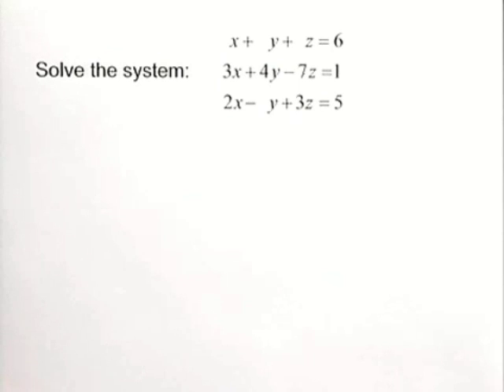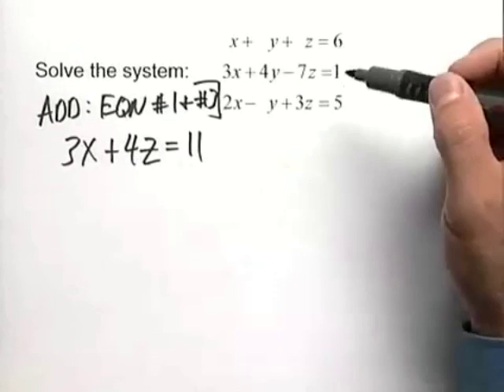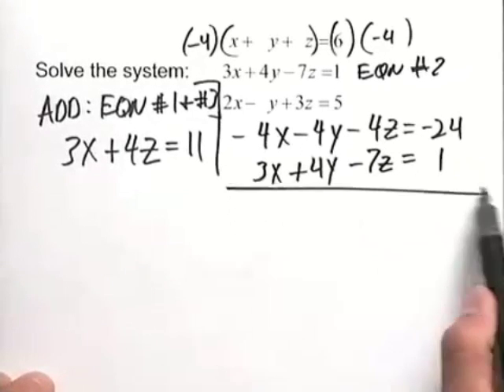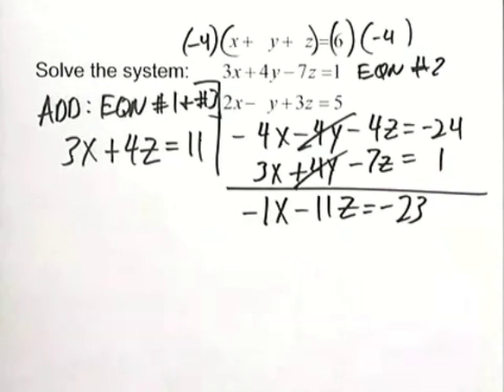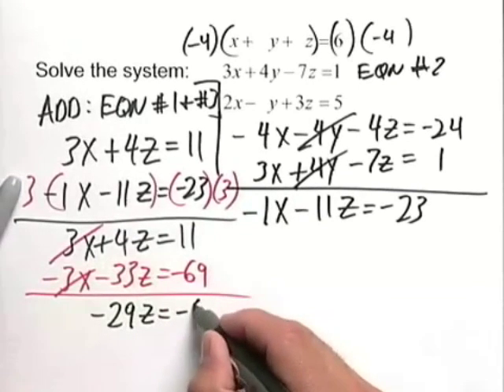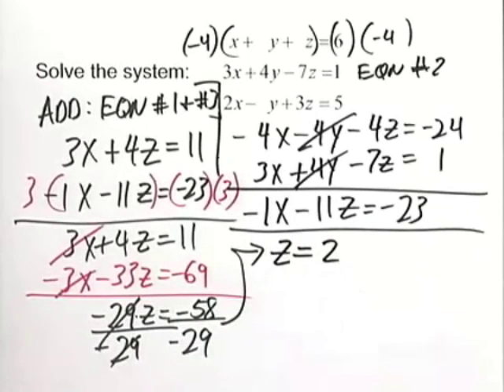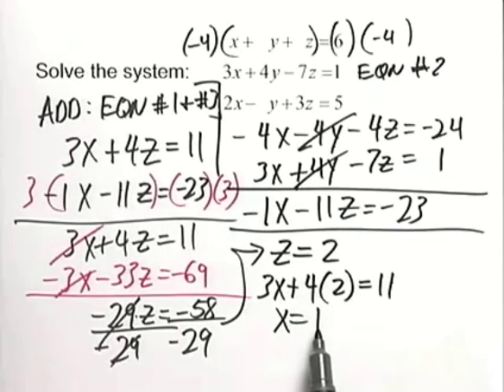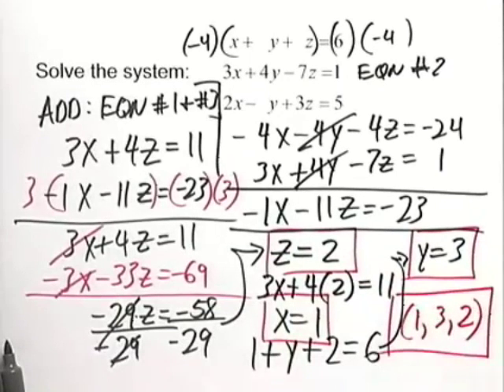Blitzer ColAlgEss5e CTPvideo 05 03